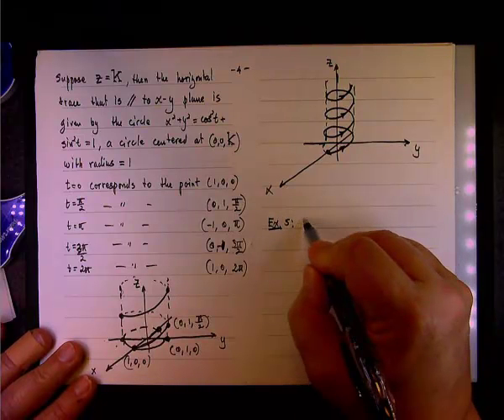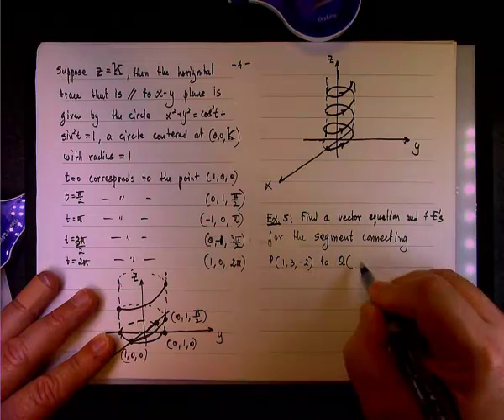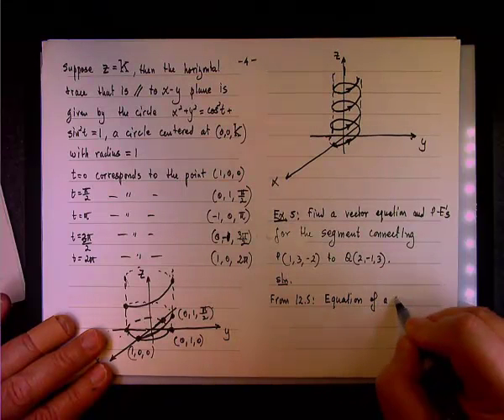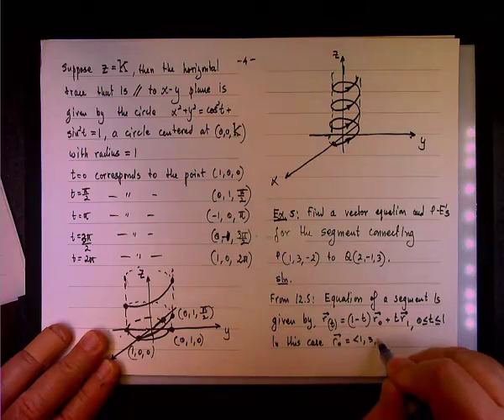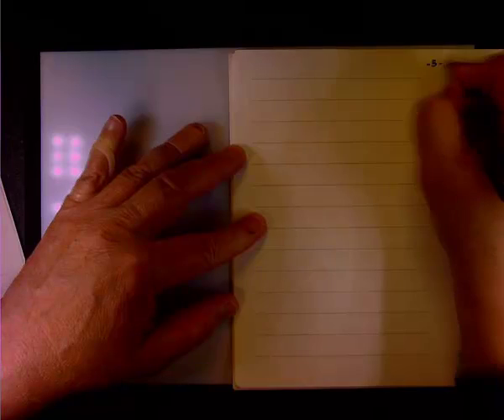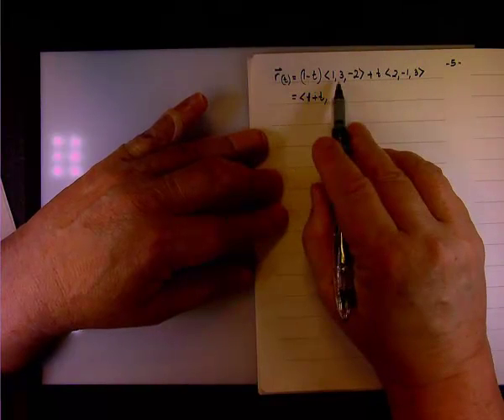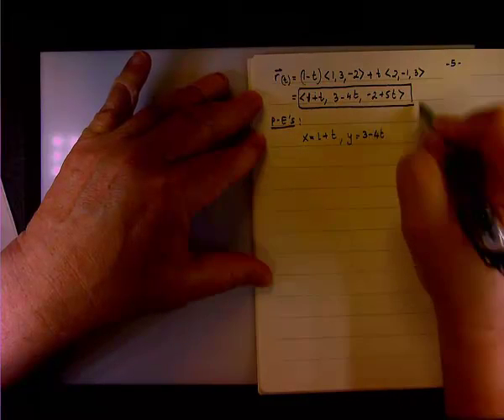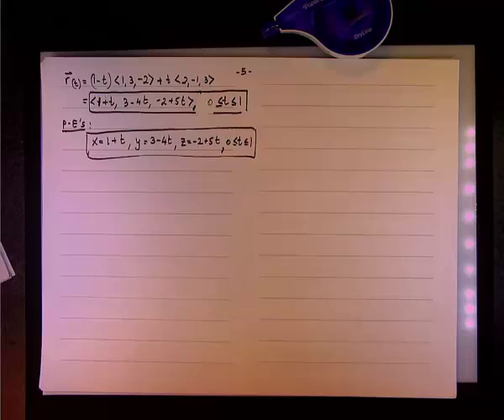Parametric Equations of a Line segment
Calculus 3; Vector Functions